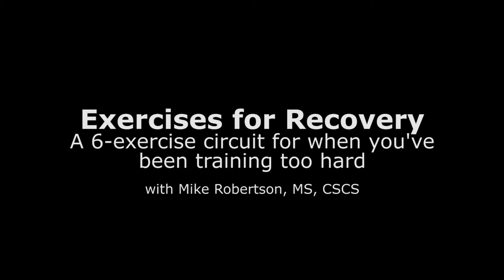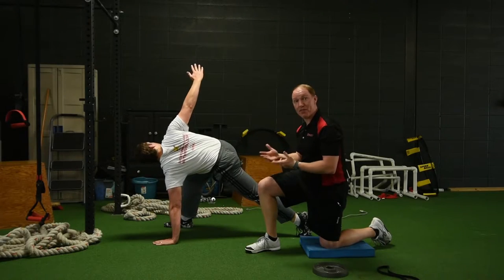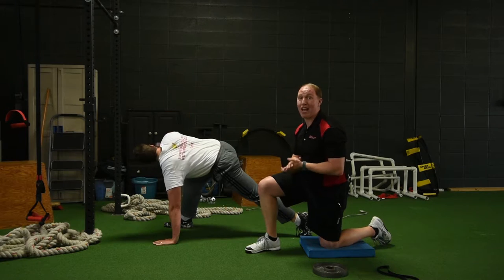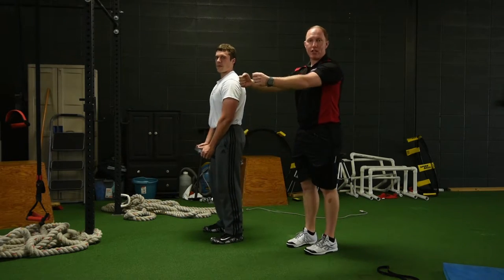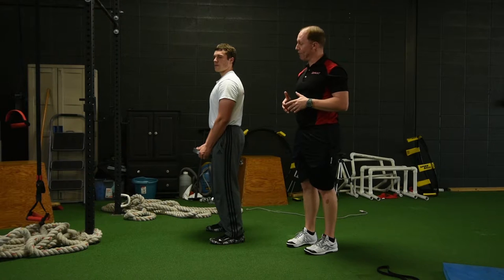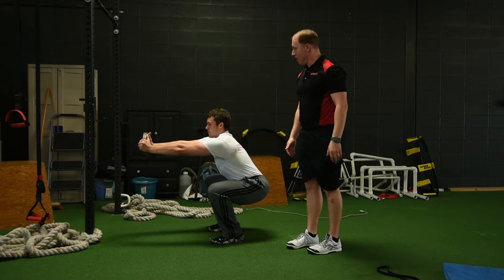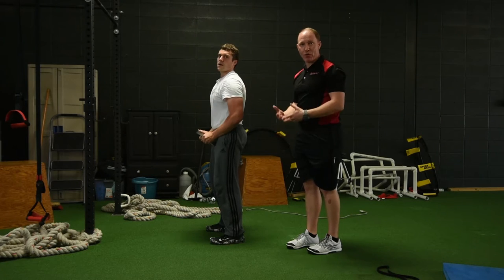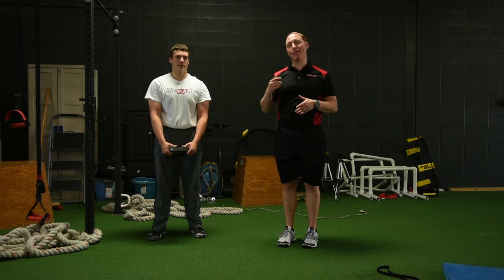Exercises for Recovery: A 6-exercise circuit for when you've been training too hard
Author: Mike Robertson, MS, CSCS

Training is flashy, but the stuff that goes on behind the scenes is actually where adaptation occurs. Why not optimize what's behind the curtain?

This month, Mike gives us a six exercises that will augment your—or your client's—recovery. What are they? Why do I need them? Where do I put them? All of these questions and more are answered.